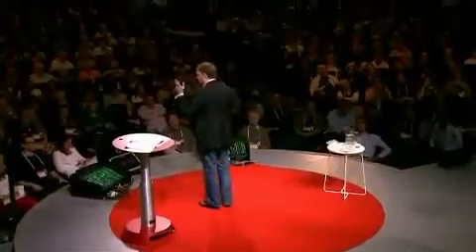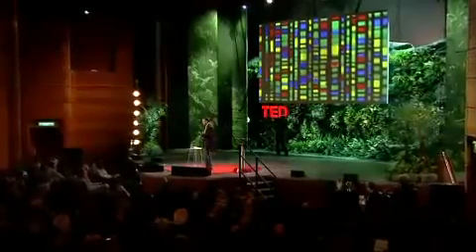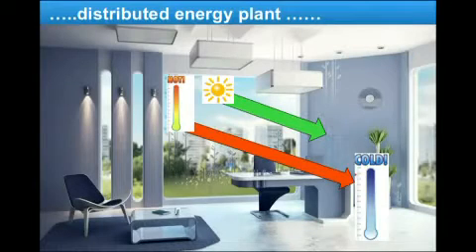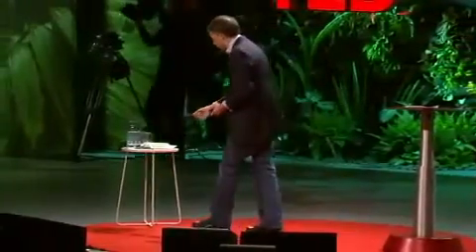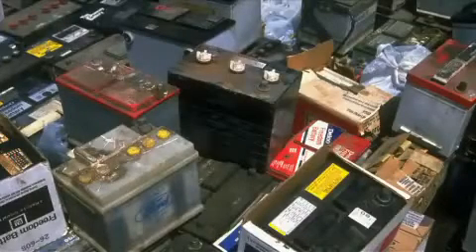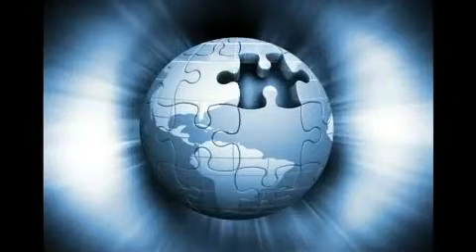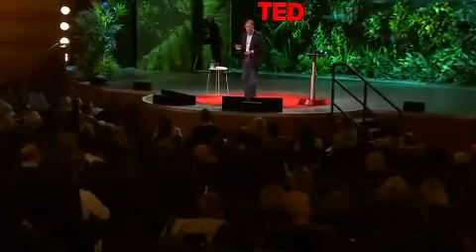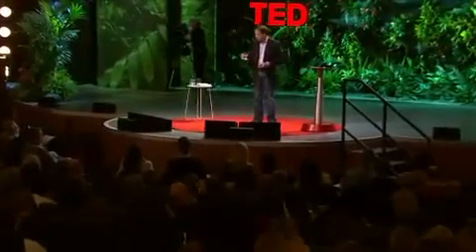Free Energy & The Future Of Nanotechnology YouTube